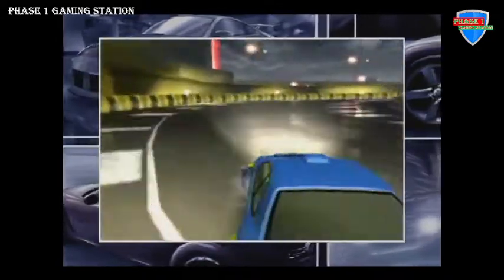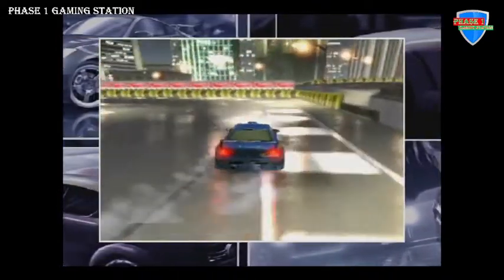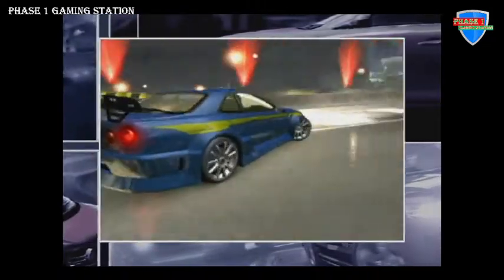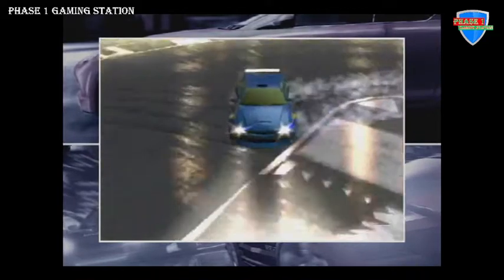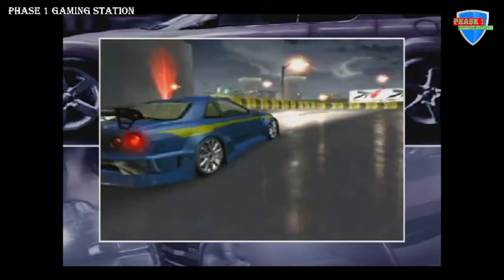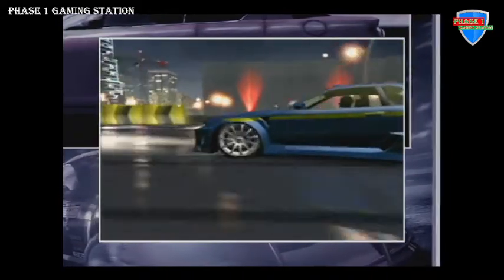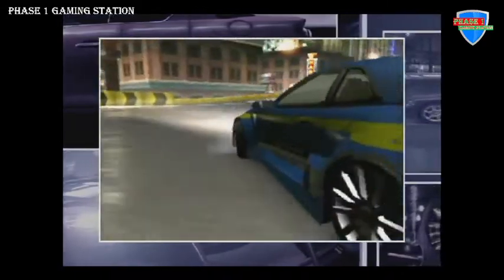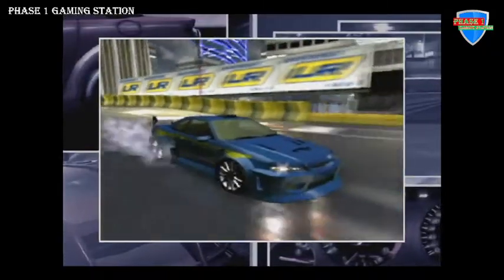Need for Speed: Underground 2 | Drift Race | Toyota Corolla | Stage 1